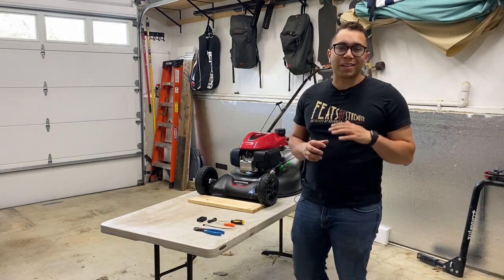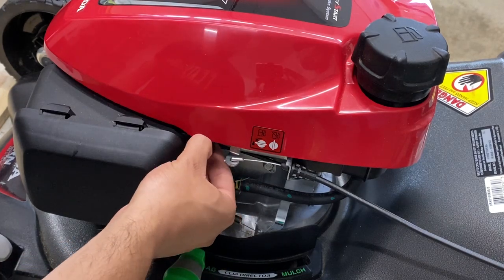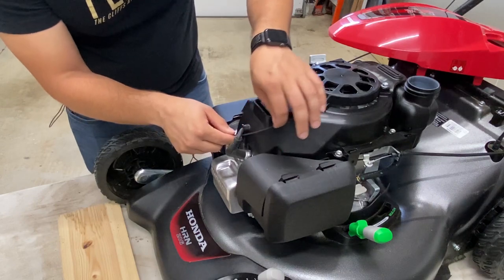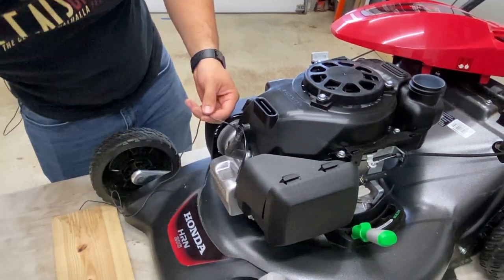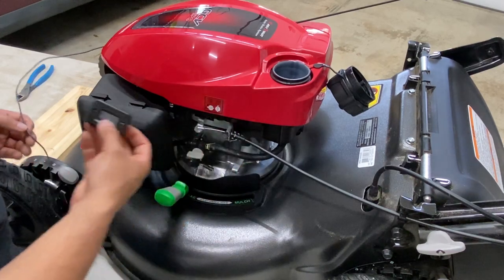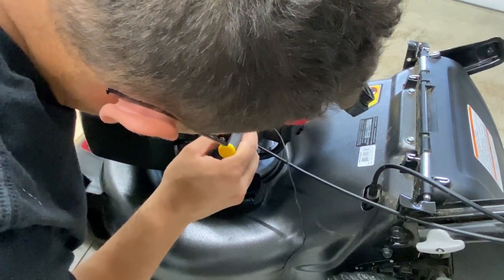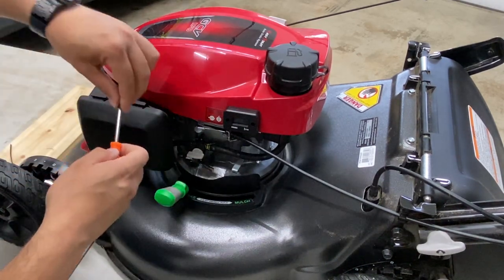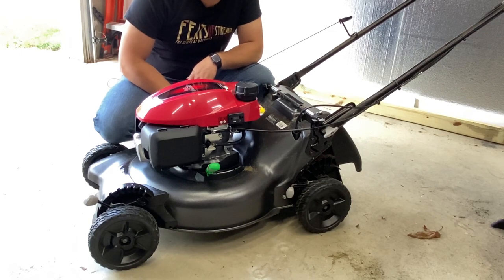How to Install an Hour Meter on Your Lawn Mower!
This video shows you how to install an hour meter on a brand new Honda HRN 216 lawn mower. The hour meter is a small device that tracks the number of hours that the lawn mower has been running. This information can be helpful for scheduling maintenance and repairs.

The hour meter installed in this video is:

To install the hour meter, you will need a few basic tools, including a screwdriver, a drill (or sharp pick), and some zip ties. The first step is to remove the engine cover and gas cap. Then, you will need to drill or poke two small holes in the engine cover for the hour meter screws. Once the holes are drilled, you can screw the hour meter in place. Finally, you will need to wrap the hour meter wire around the spark plug wire and secure it with a zip tie.

The hour meter is a simple and easy way to track the usage of your lawn mower. By installing an hour meter, you can help to ensure that your lawn mower is properly maintained and that it lasts for many years to come.